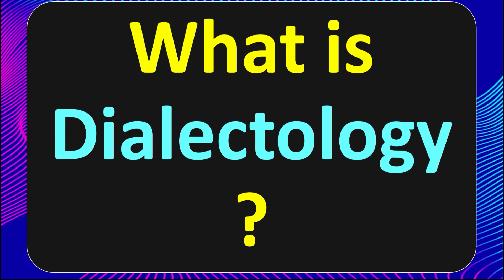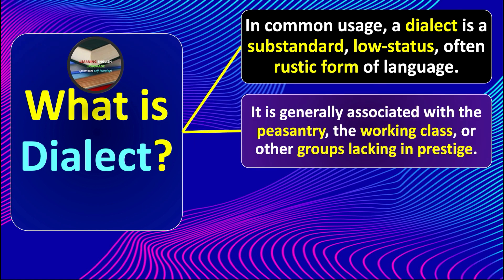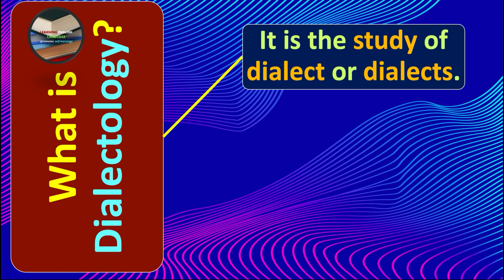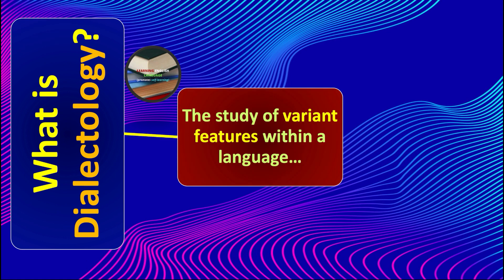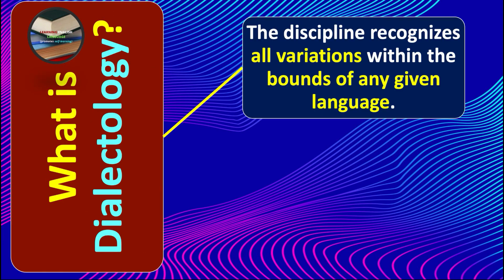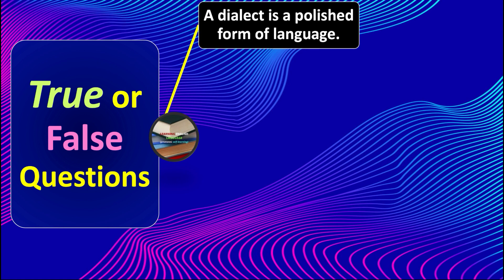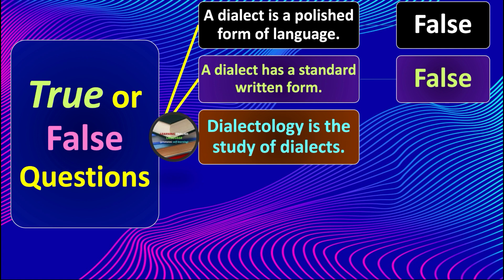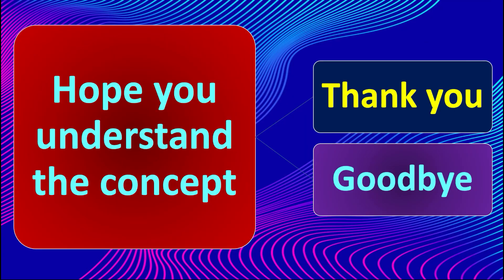(Lecture-6), What is Dialectology? What is Dialect? Language Variation; True or False Questions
What is Dialectology? What is Dialect? Language Variation; True or False Questions
00:00 Introduction
00:12 What is Dialect?
00:56 What is Dialectology?
02:11 True or False Questions